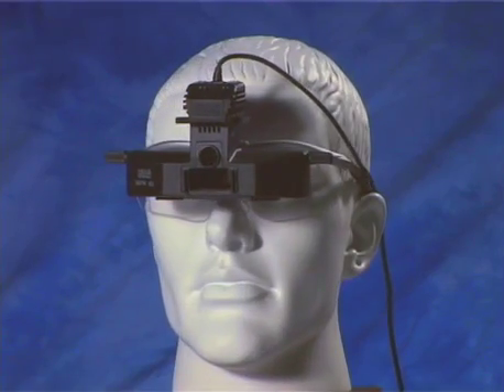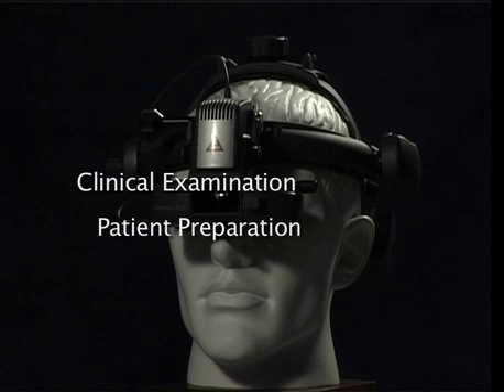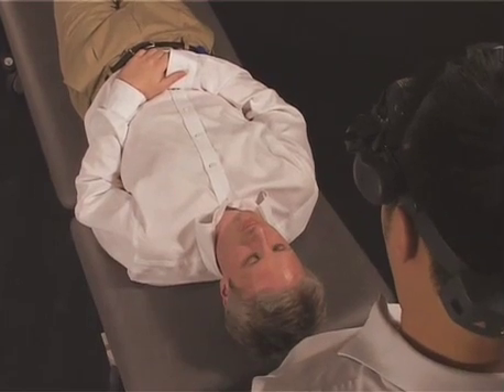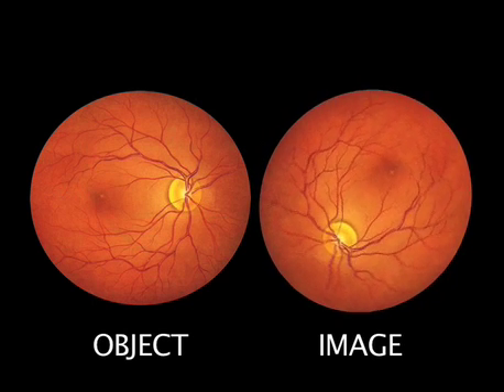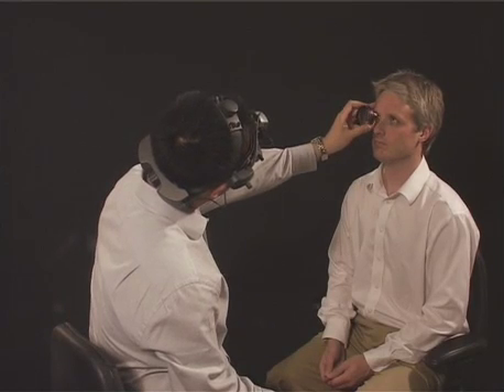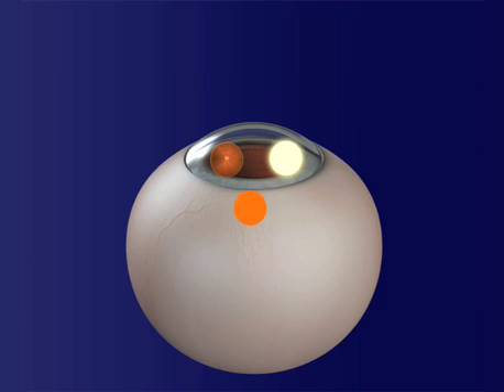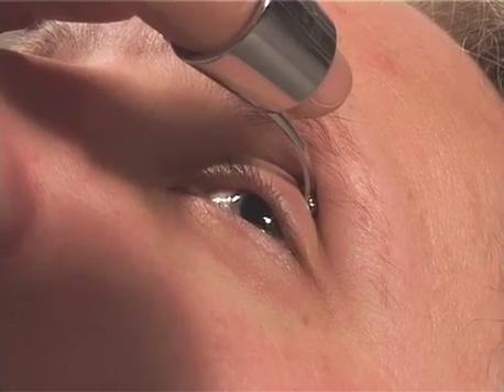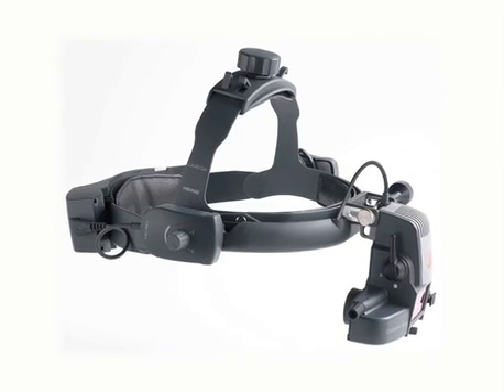HEINE Indirect Ophthalmoscopy — The Binocular Indirect Ophthalmoscope (Part 2)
The development, the optics, the controls and the clinical examination for the Binocular Indirect Ophthalmoscope explained by Mr. Brian Little.

Learning Objectives Part 2:

0:46 Clinical Examination
5:42 Summary

▬ Recommended videos ▬▬▬▬▬▬▬▬▬▬▬▬

▬ Social Media ▬▬▬▬▬▬▬▬▬▬▬▬▬▬▬